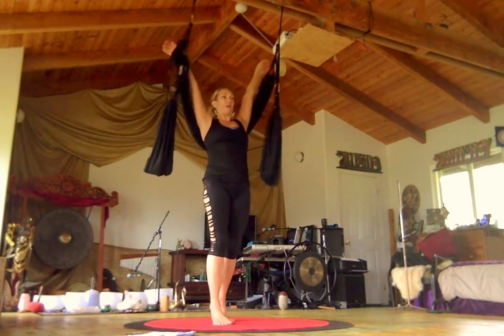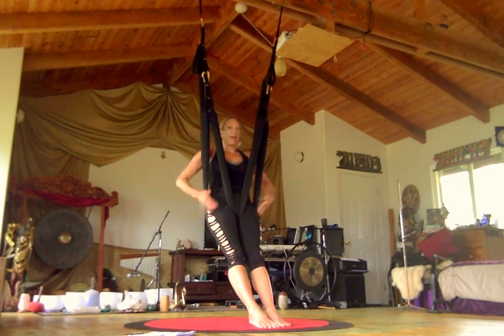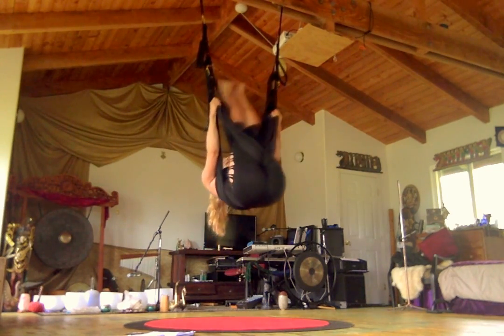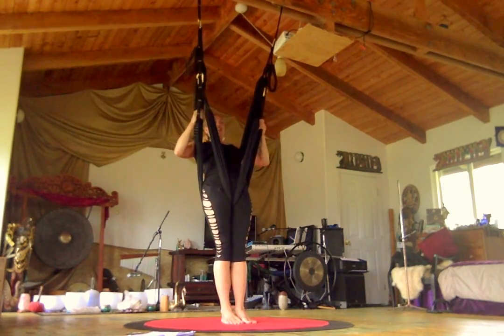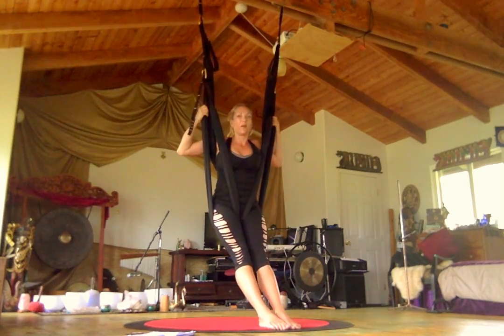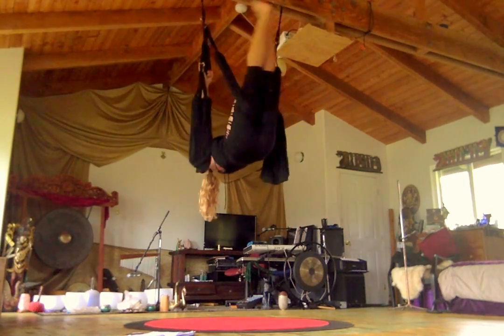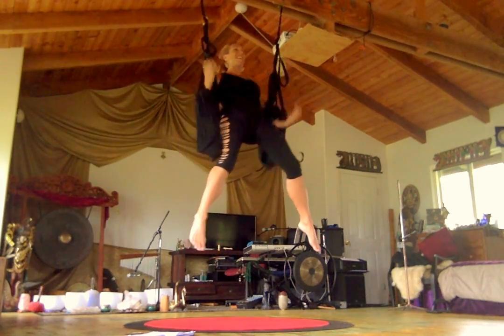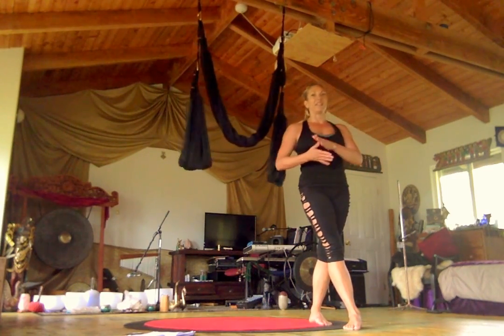Advanced AYP Training Maui 7_28_17:: Practicing Pike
w/ Jen Healy

ACROBATIC
1. Flying Butterfly— Supta bada
2. Flips— Forward/Back/Birdcage
3. Flips— Elevator down
--Spins/Helicoptor
--Flying Lotus (Back bend with one leg grab)
4. Side Flips— One footed with hand holds or leg loops
-- One legged side flips and spins
5. Front flips— Skydriver/shoulder stand/ Back bend
-- Free fall, full circle
6. Clearance— Hand holds and Full Circle (leg kick)
-- Pike
--Soar: Hang with feet in swing
-- Shoulder stretches
7. One legged flips and variations
-- Inverted splits
-- Angel wings
8. X Factor— Criss cross dynamic movements
-- Shoulder squeeze
-- Front flip x suspension
-- Girdle x bound
Variations: wide straddle toe grabs→ bada, backbends, T arms, traction neck hang